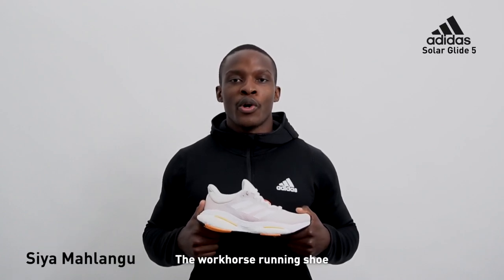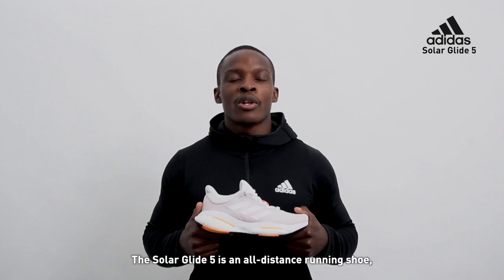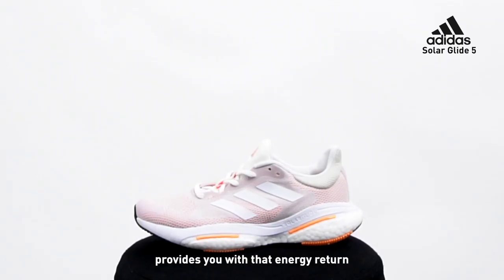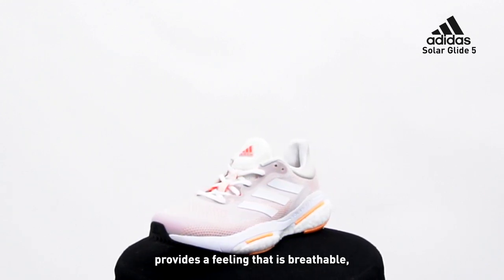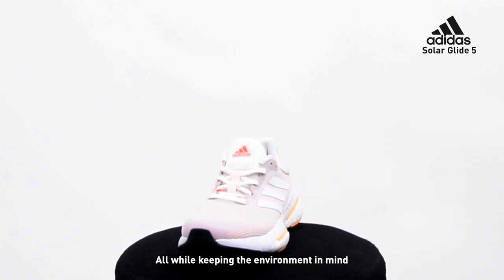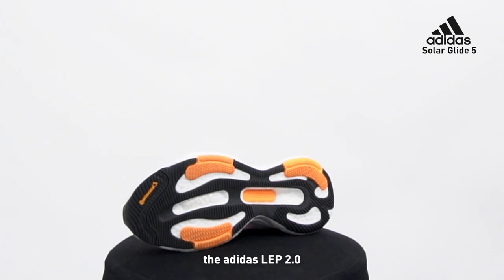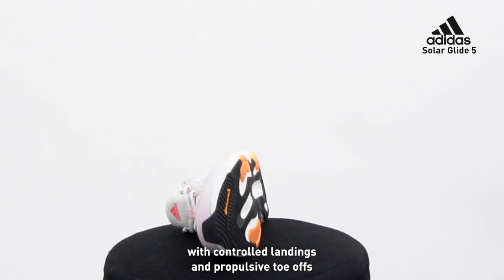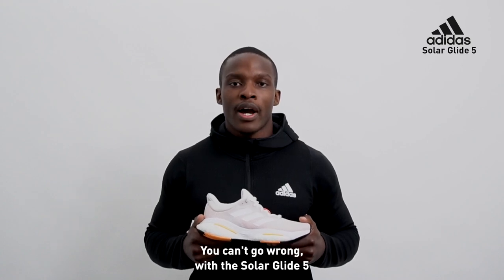adidas Solar Glide 5 Overview